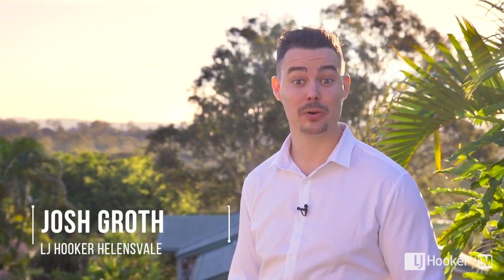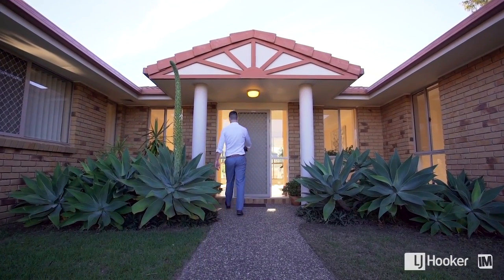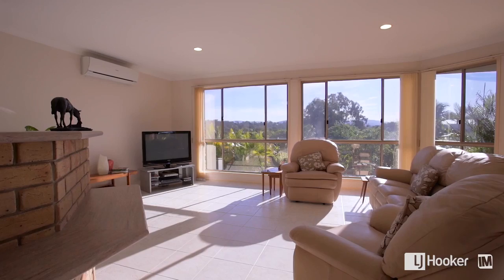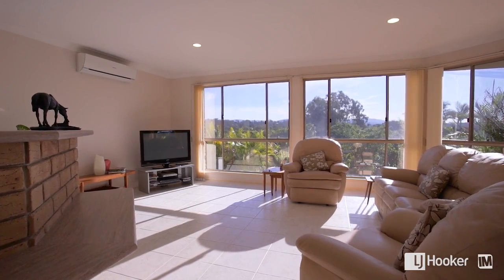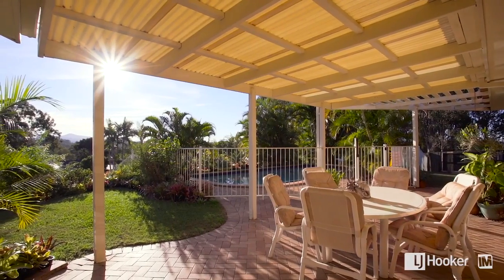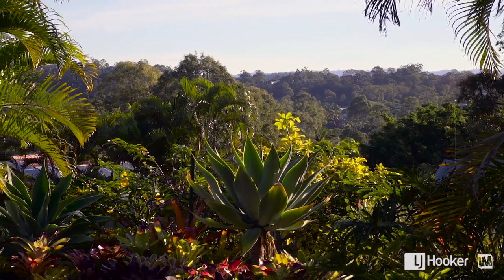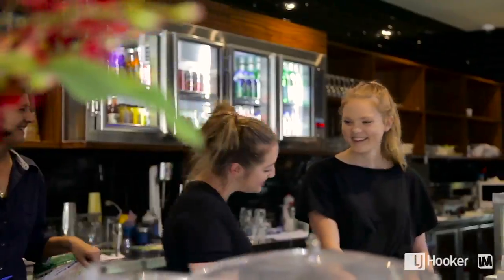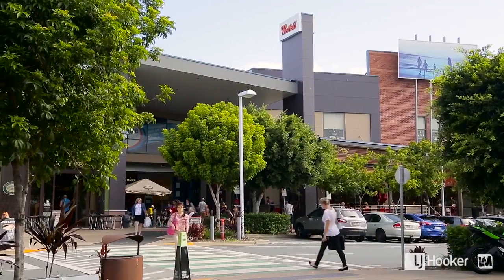26 Erindale Court - LJ Hooker Helensvale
Helensvale -26 Erindale Court